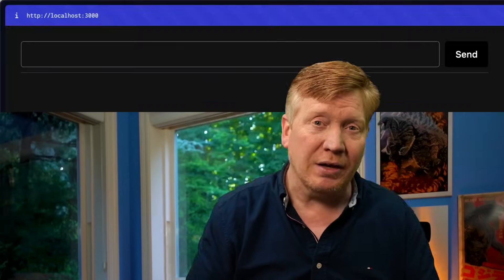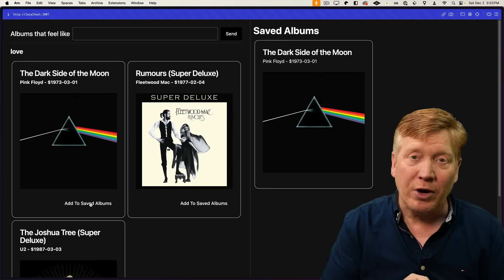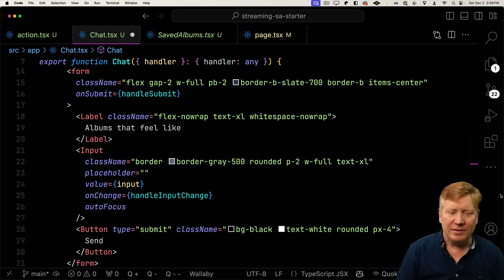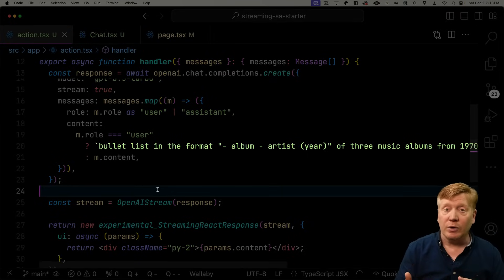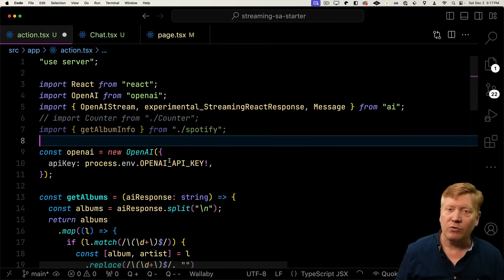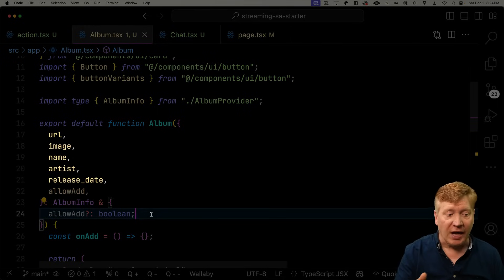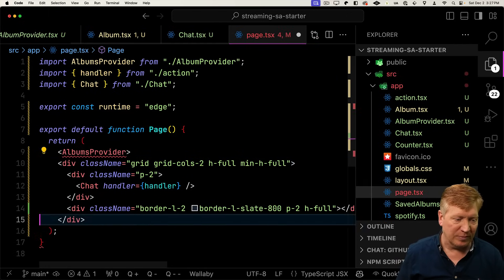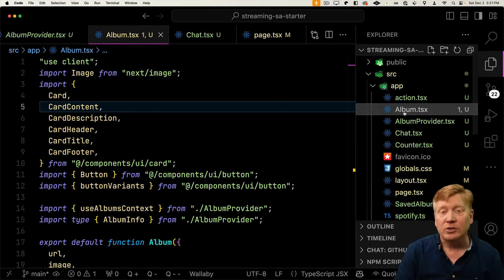Stream Your Components From NextJS Server Actions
The Vercel AI library has an amazing component streaming feature that nobody is talking about! Be the first on your team to know about how to take advantage of this awesome new functionality.

00:00 Introduction
02:12 How It Works
04:26 Using Different Prompts
06:10 Parsing The Response
07:04 Connecting To Spotify
09:53 State Sharing With Context
12:00 This Isn't "Micro-FEs"
12:47 Outroduction